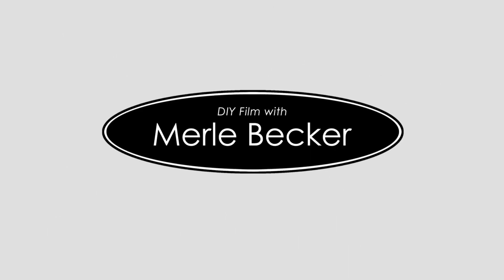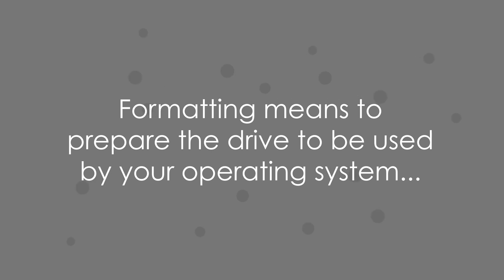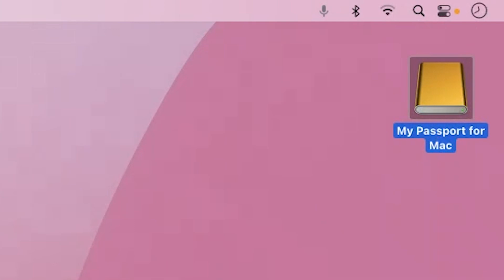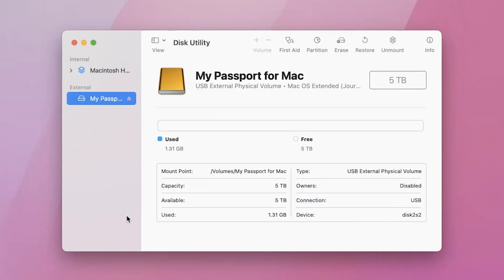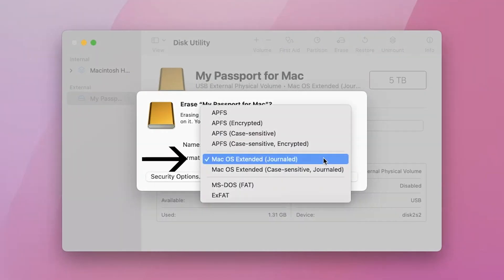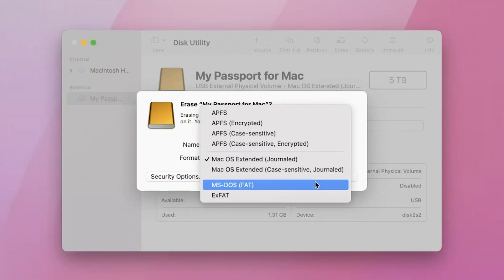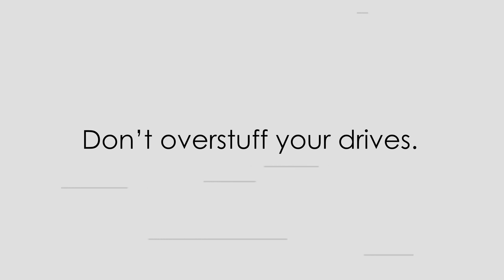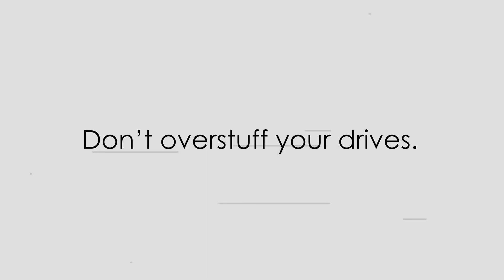HOW TO FORMAT A DRIVE ON MAC - How To Erase In Disk Utility Mac - Filmmaking 101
In this video, I show you how to properly format a drive on Mac using Disk Utility.

Understanding how to erase a drive in Disk Utility on a Mac is relatively simple once you understand the different format settings, and you understand how to determine which setting is right for your needs and your computer.

Additionally, in this video I show you how to format an external hard drive to work on both mac and pc.

And lastly, I go over the difference between the Mac OS Journaled Vs APFS settings.

So, why not take a moment to properly format your drive today, so you don't lose your media tomorrow. 😩

00:00 Intro
01:16 Definition Of Formatting
01:44 How To Format A Drive: Step-By-Step Instructions (incl. breakdown of different formats)
05:37 Bonus Tip: Don't Overstuff Your Drives